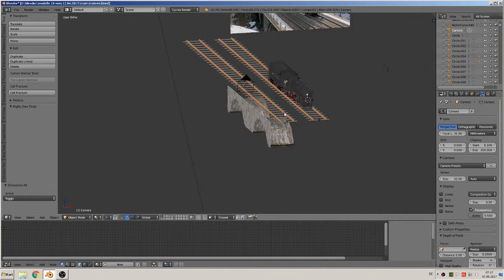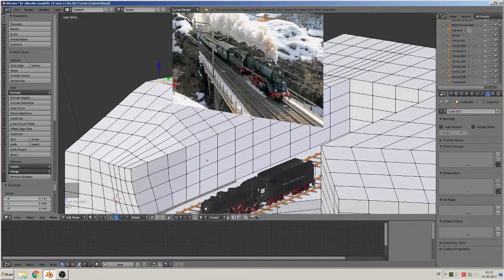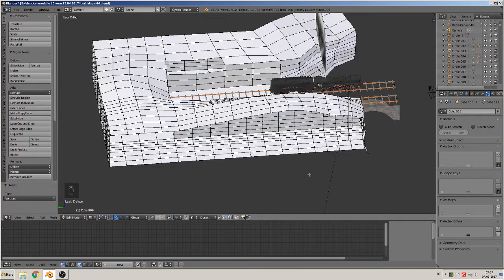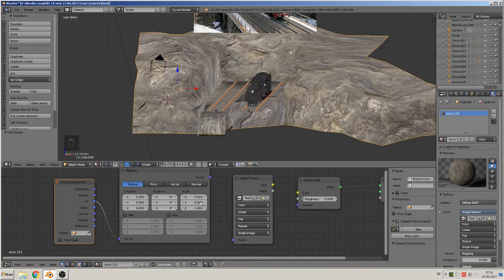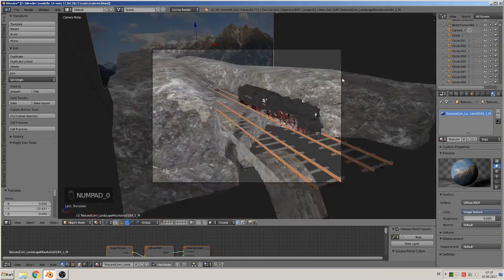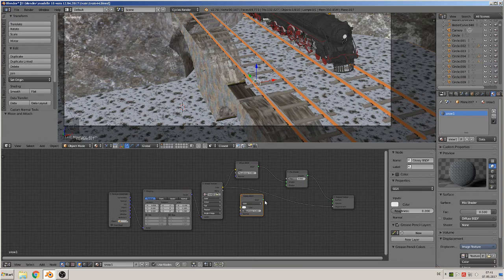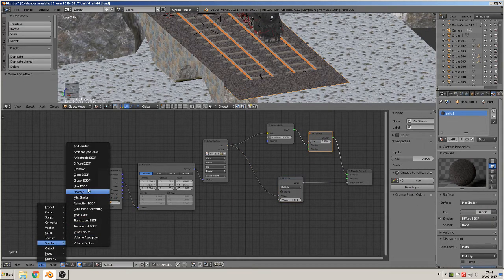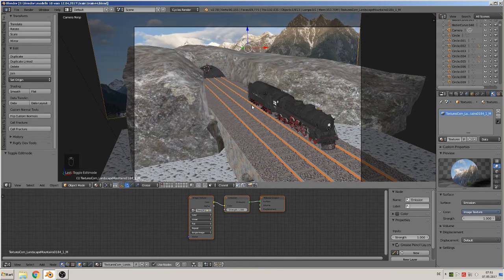blender tutorial build a train part30